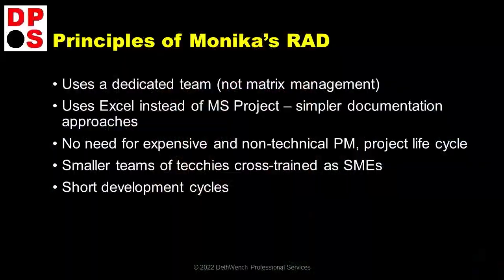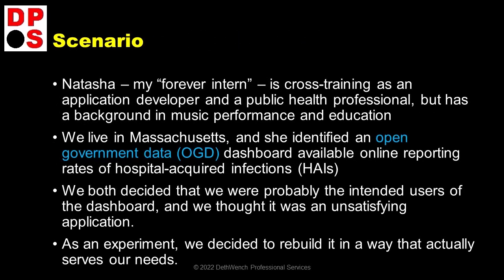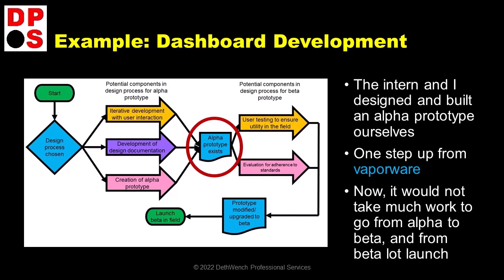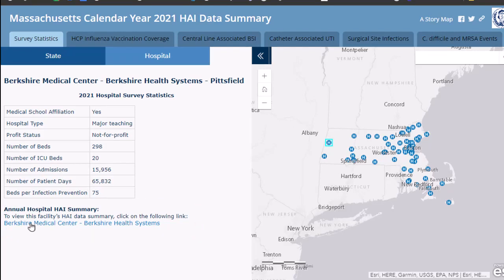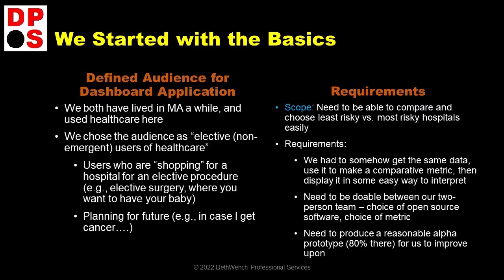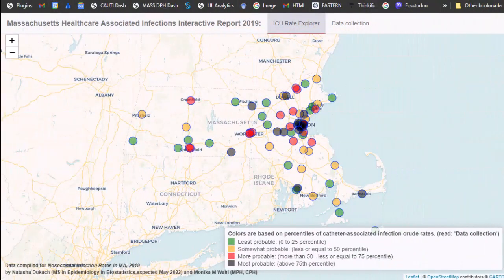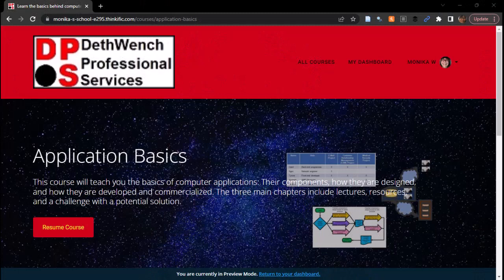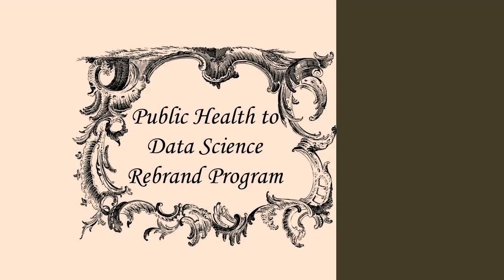How a Rapid Application Development (RAD) Approach can Beat Agile Any Day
💡 Sign up for a 30-minute Zoom market research interview about the Public Health to Data Science Rebrand online group mentoring program
💡 EXCLUSIVE! Download 9-page list of applications terminology with definitions from the course!

💜Want to learn how to design dashboards? Take my course in Data Curation Foundations on LinkedIn Learning